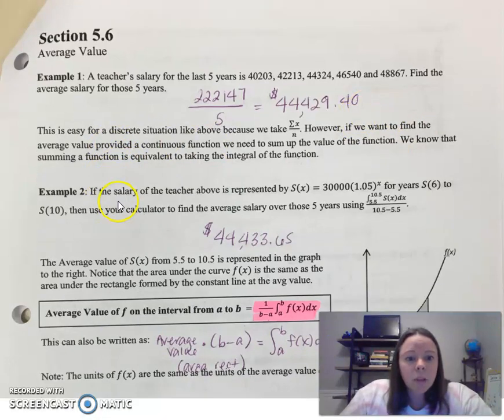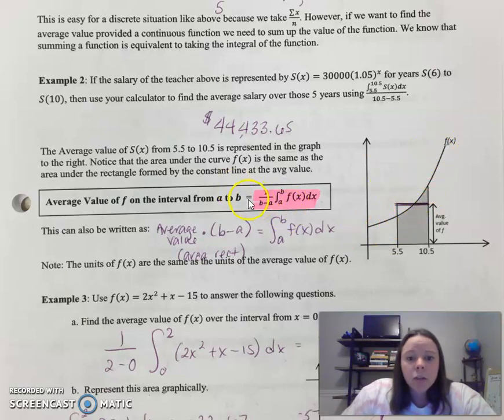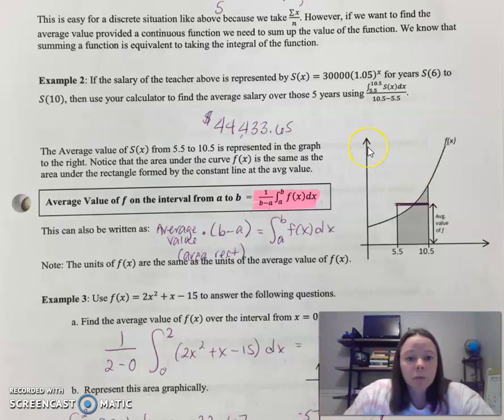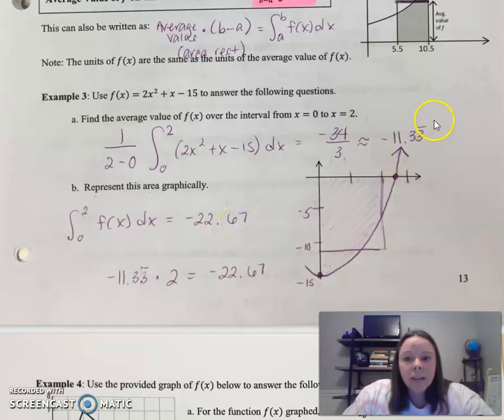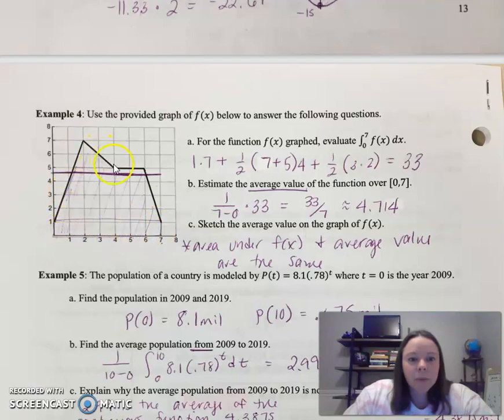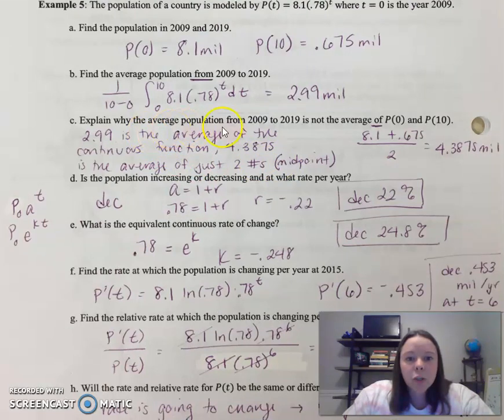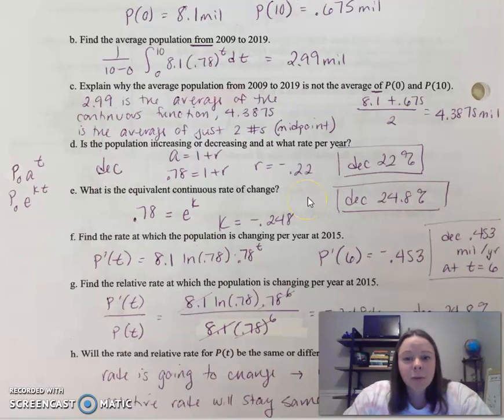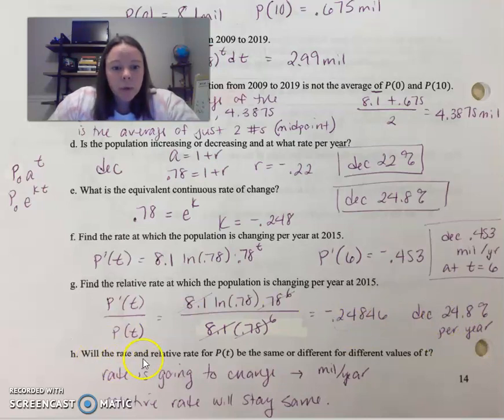Calc Survey: Section 5.6